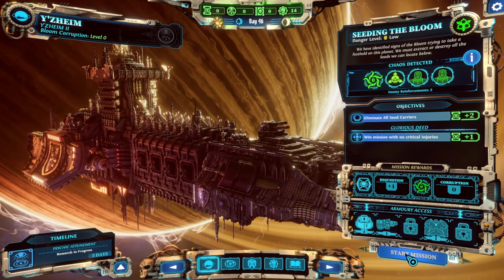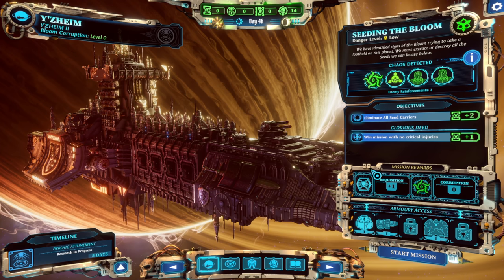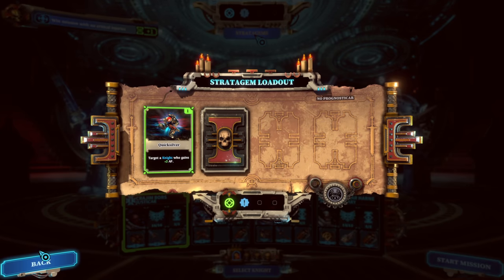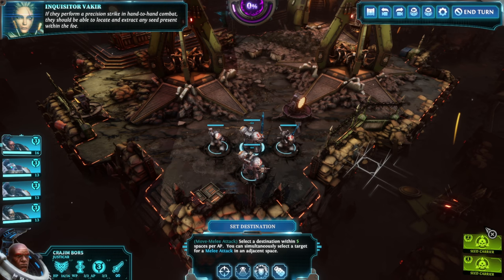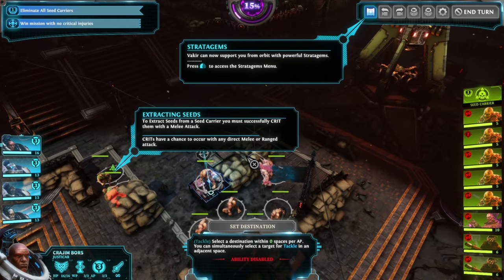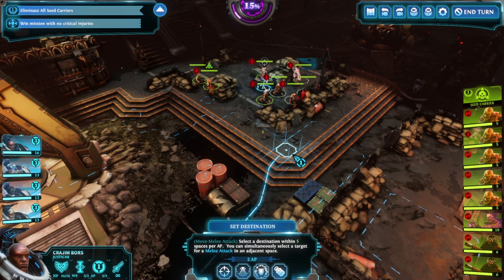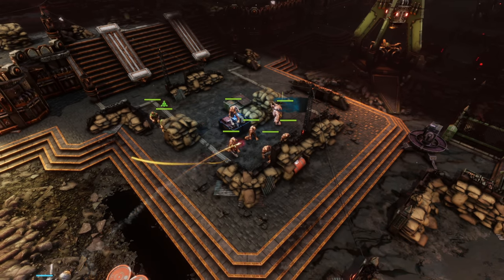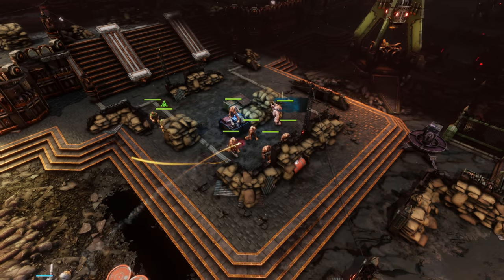GUARDIANS OF THE SEEDS - Warhammer 40,000: Chaos Gate - Daemonhunters - Part 4 - Campaign Let's Play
Lead humanity’s greatest weapon, the Grey Knights, in this fast-paced turn-based tactical RPG. Warhammer 40,000: Chaos Gate -Daemonhunters Playlist 👇🏻 Other Playthroughs You'll Enjoy 👇🏻

🤔 NEW HERE? 🤔